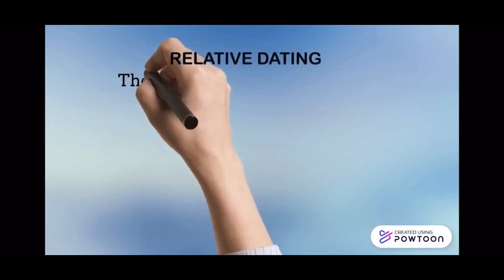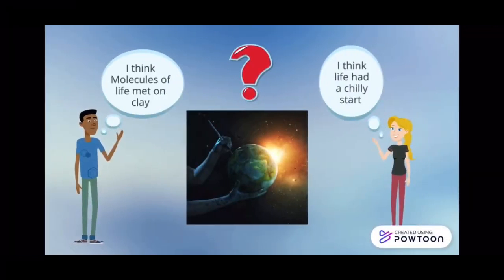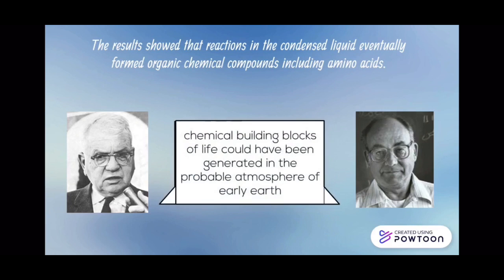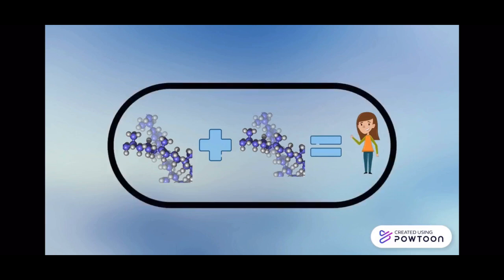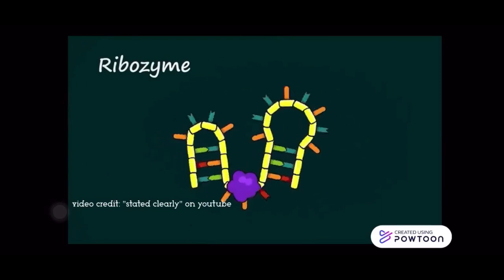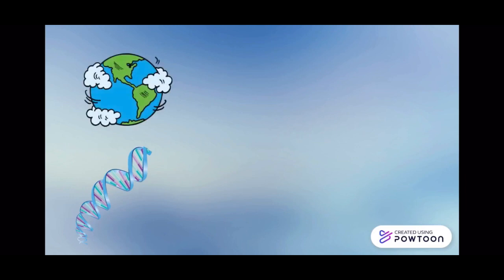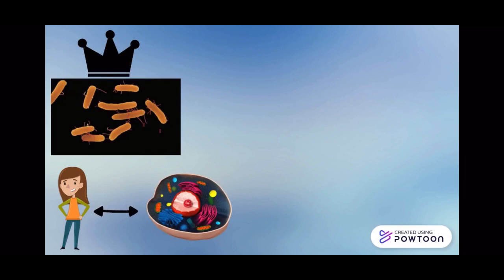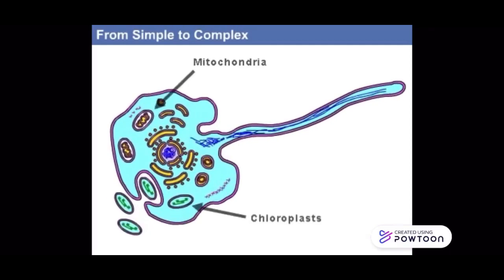The Early earth (Birth of earth) A.P Biology Project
Scientific hypotheses about the origin of life on Earth.
The geological, physical, and chemical data that reveal early Earth conditions.